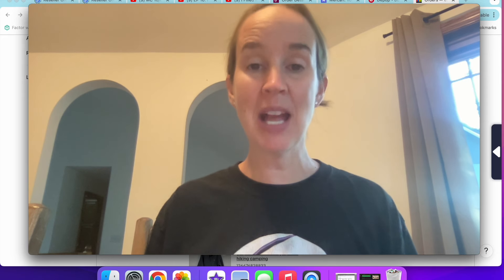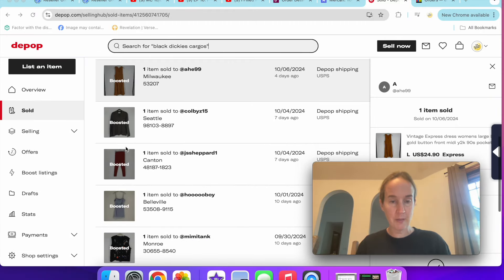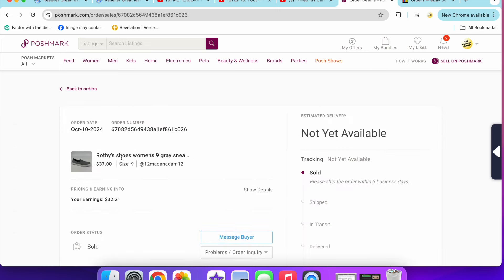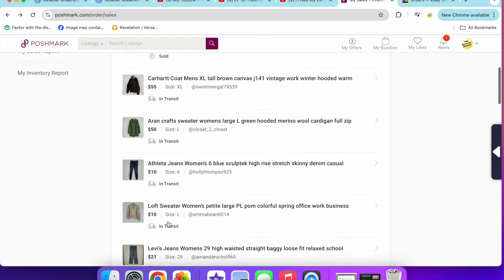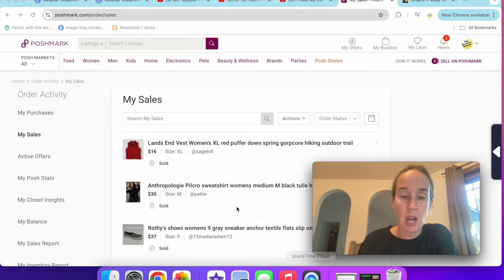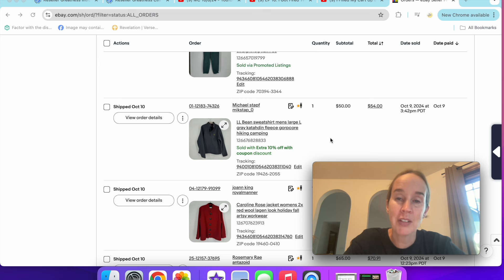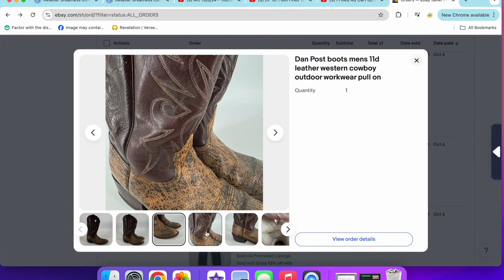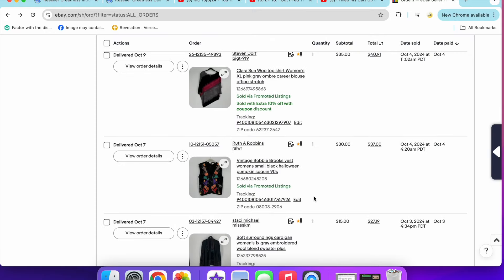Less sales but MORE MONEY! High dollar sales on Ebay Poshmark Mercari & Depop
Do you want to save time and money on Poshmark?

Save using this code: HEATHER  for Jadens thermal printer
A slower sales week, but to be expected! Appreciate you all!

Tiktok.com/@the_canary_closet

Finding Hope devotional book

Products I use:
* 4x6 printer labels
*Plastic shoe forms